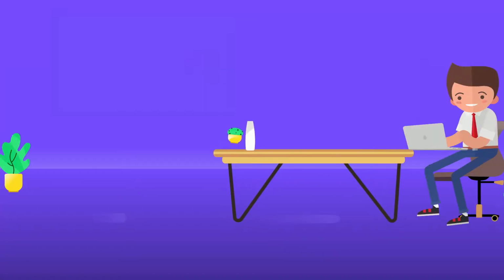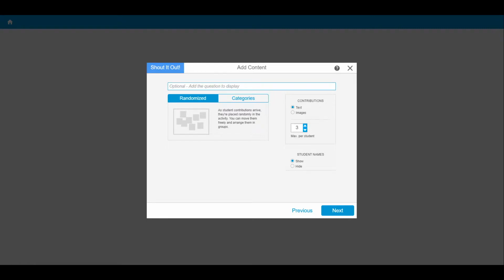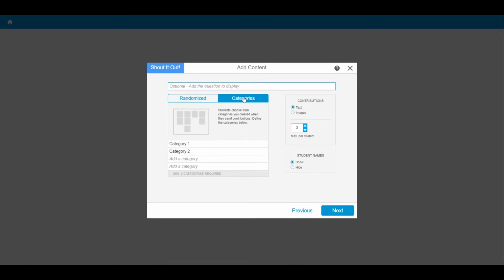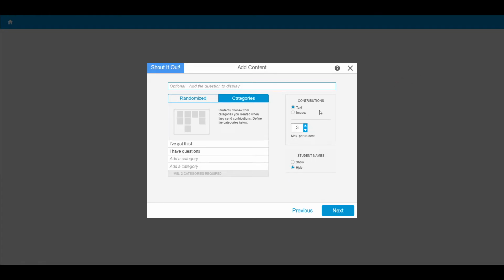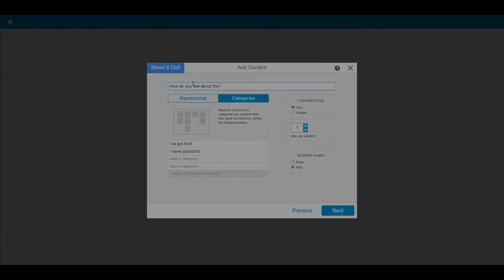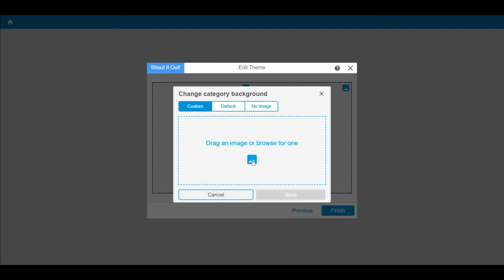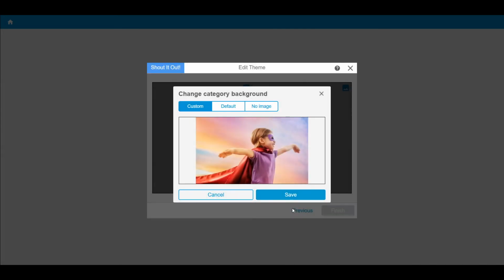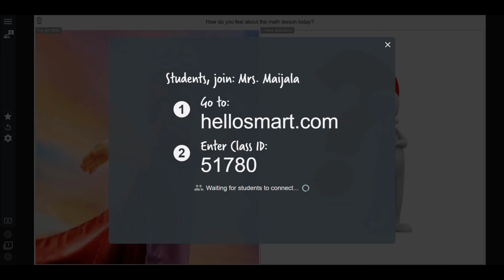Start a Brainstorming Session - Lumio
Shout It Out! lets you instantly capture student ideas, questions, and connections in one space.